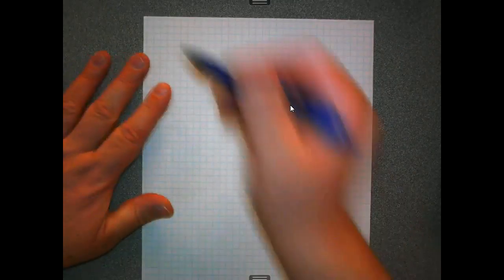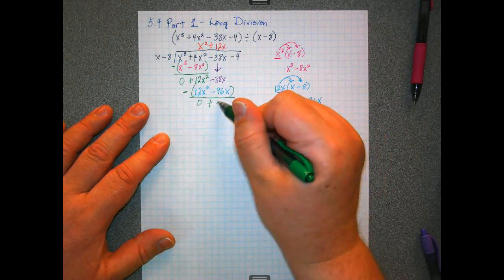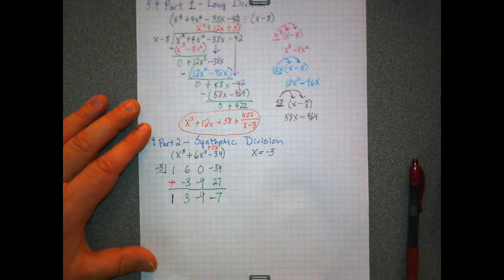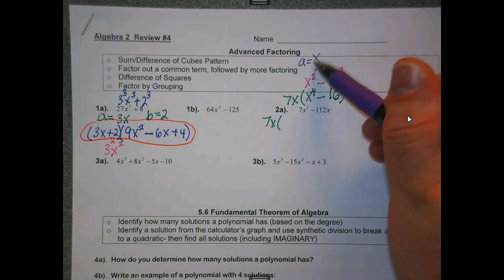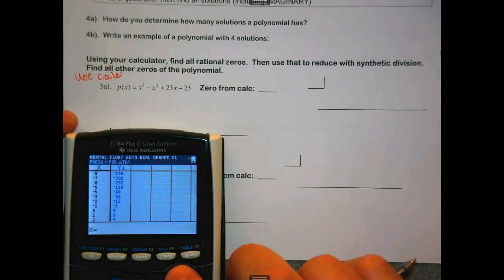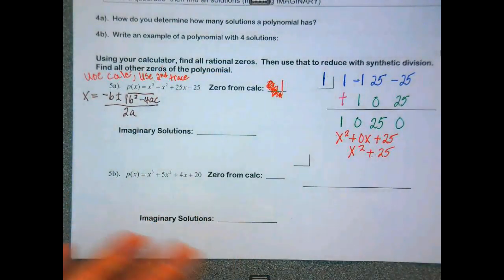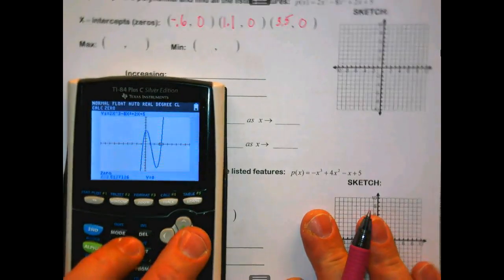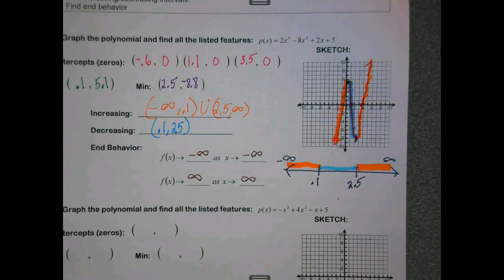A2 Review #4 Summaive #4 Notes 2019-2020